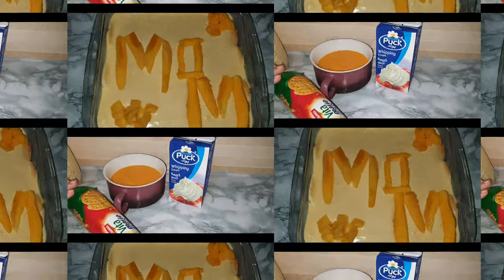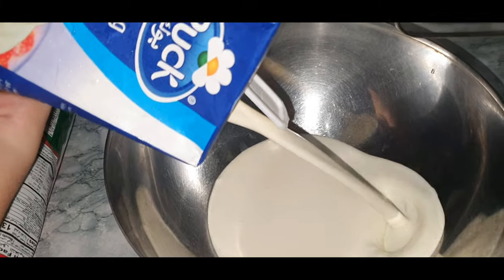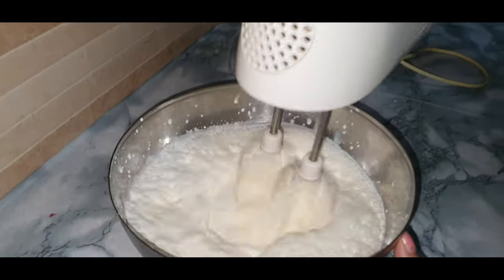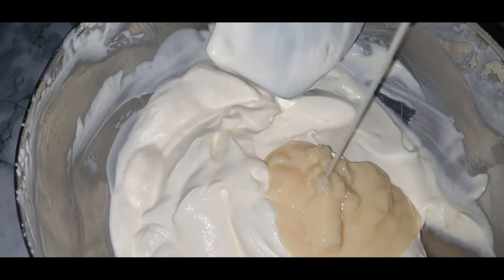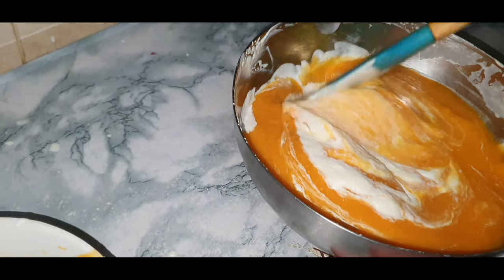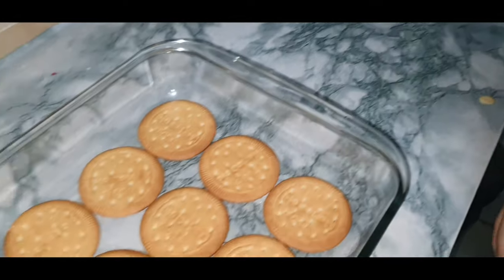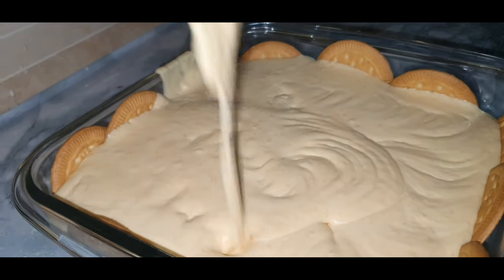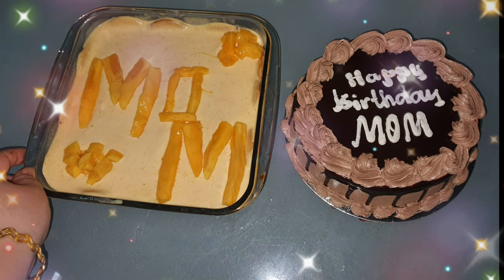Creamy mango delight,only three ingredients dessert, super easy to make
aoa dear frds today  I am show how make quick  and  easy  mmeetha with 3 ingredients

mango delight recipe, creamy mango delight
mango, mangoes seasons

how to make perfect &easy mango delight  recipe, dessert mango crunch  delight
only three ingredients  mango delight  recipe
best and easy recipe  of mango  delight
mango trifle  recipe very  easy and yummmmy  mango  delight  recipe